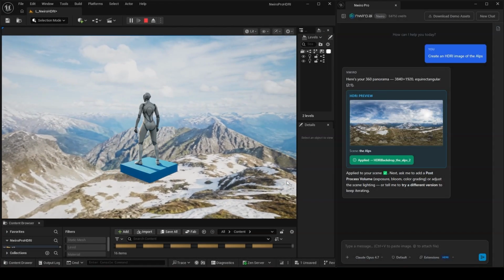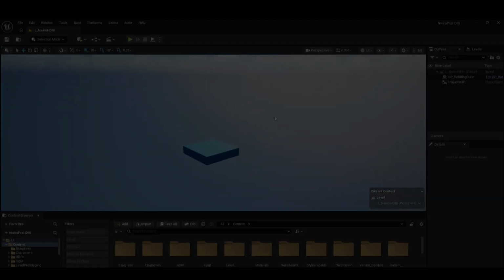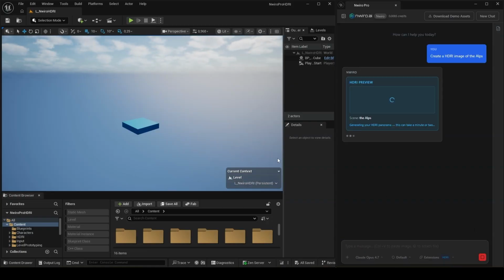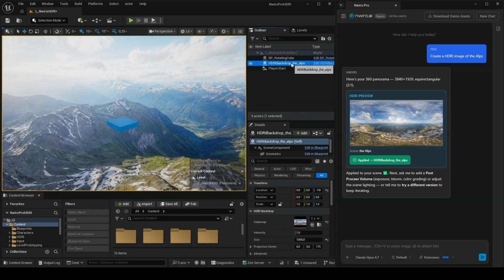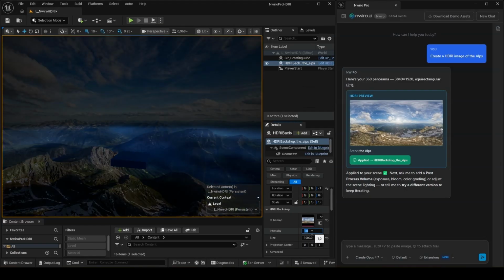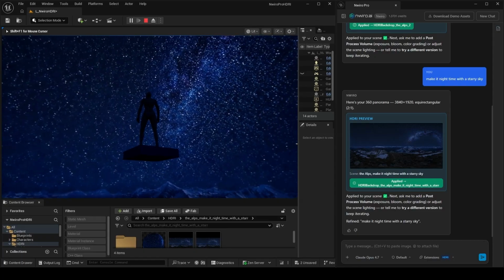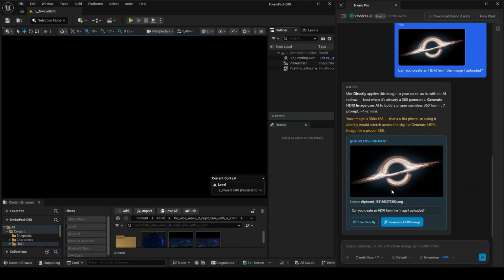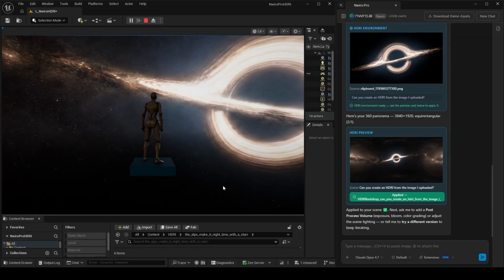Create Custom HDRIs in Unreal Engine with Nwiro AI Pro | Tutorial | by Leartes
🌍 Create custom HDRIs and immersive 360° environments without ever leaving Unreal Engine.

In this tutorial, discover the new HDRI Extension in Nwiro AI Pro. Generate photorealistic HDRIs from a simple text prompt or a single reference image, then refine them through chat, apply them to your scene with one click, and instantly transform your lighting, reflections, and atmosphere.

Create unique skies, realistic lighting, and immersive environments in seconds, all without leaving your workflow.

🔗 Try Nwiro AI Pro for Free on Fab!